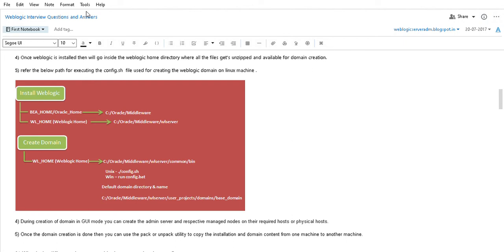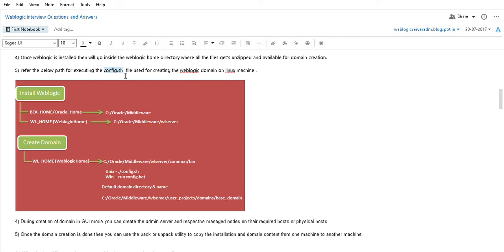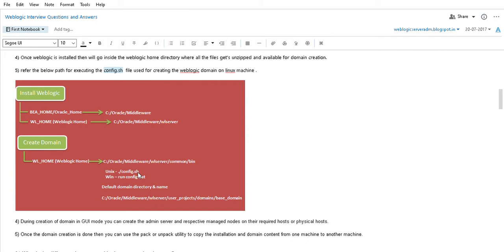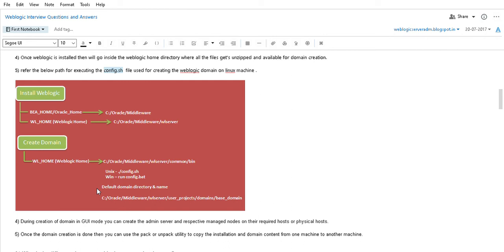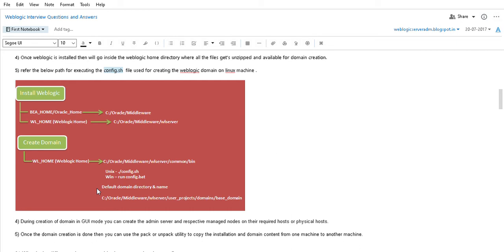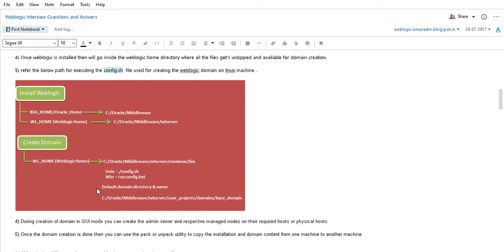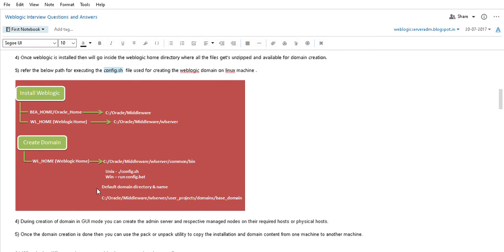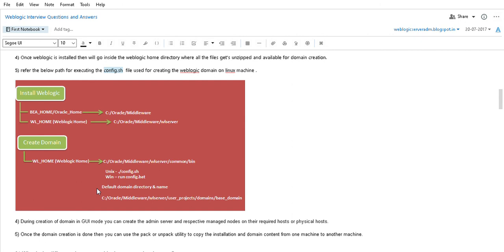Steps to Create ManagedServers in cluster